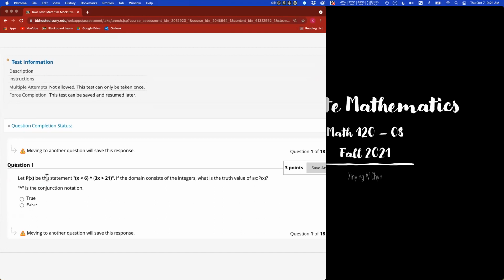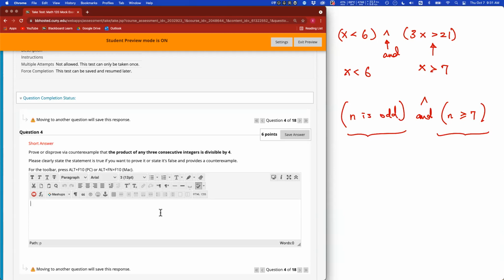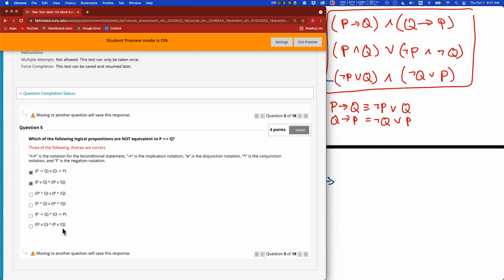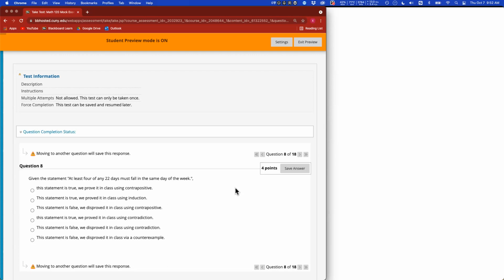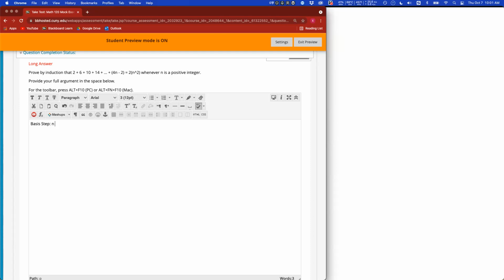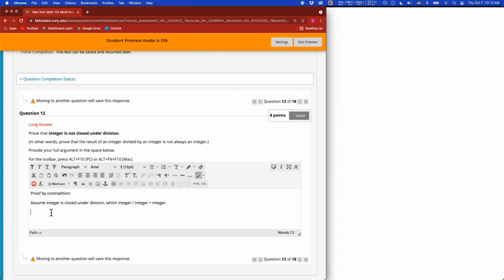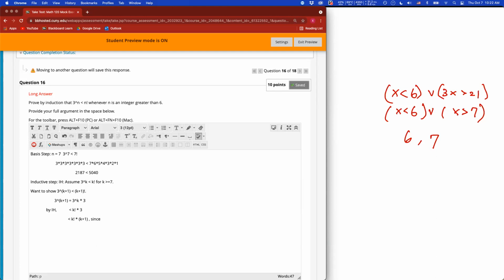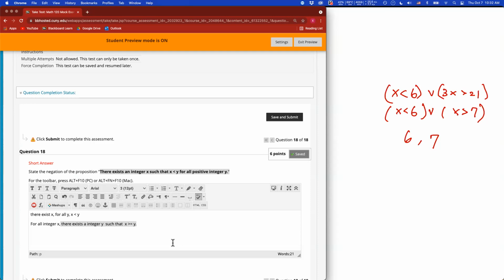Math 120 - 08 | Lecture 10 | Fall 2021